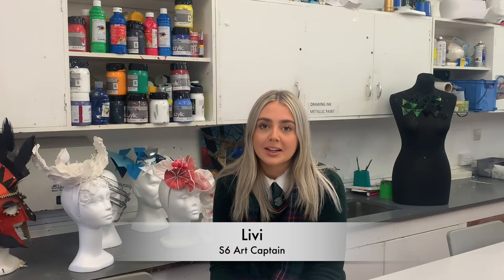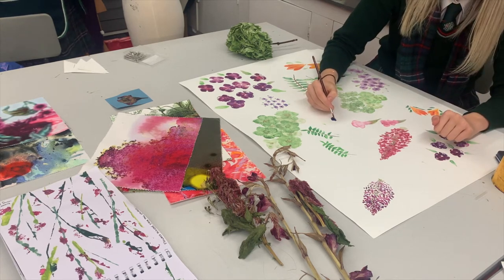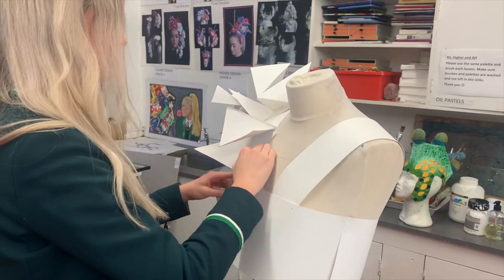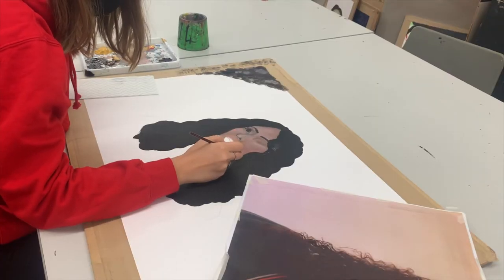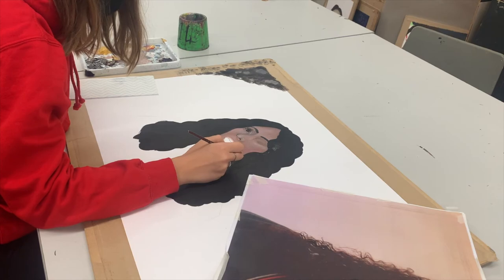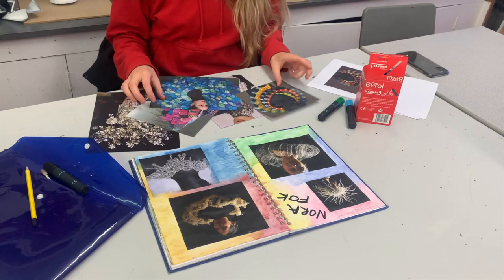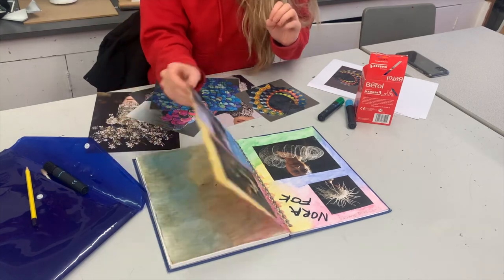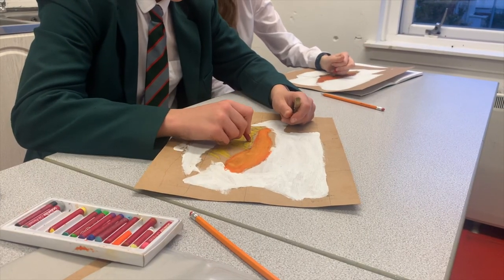Art at Wellington